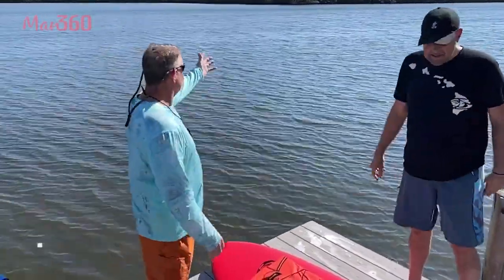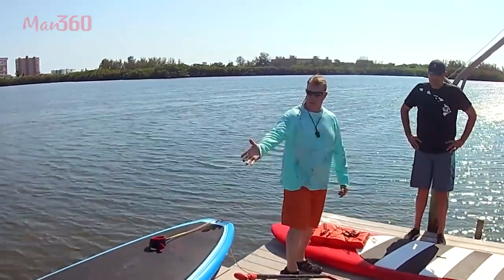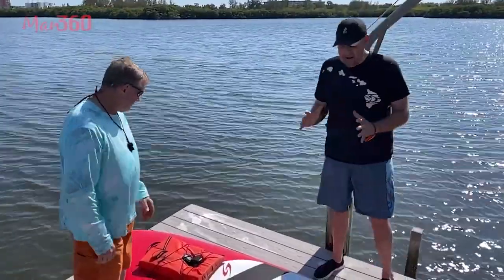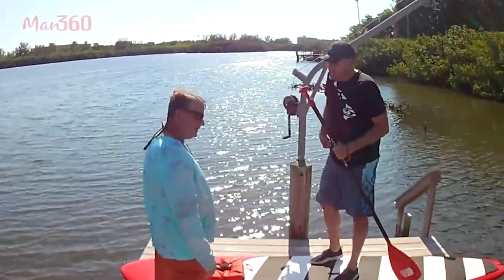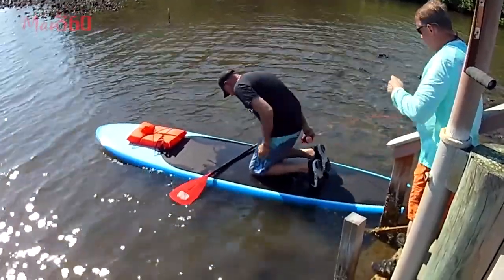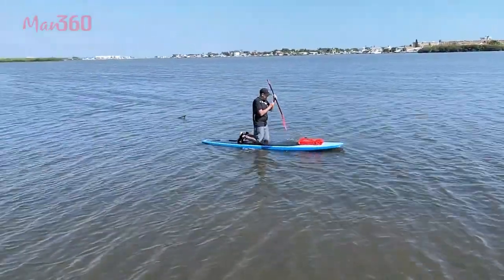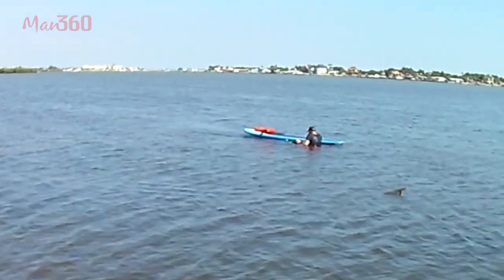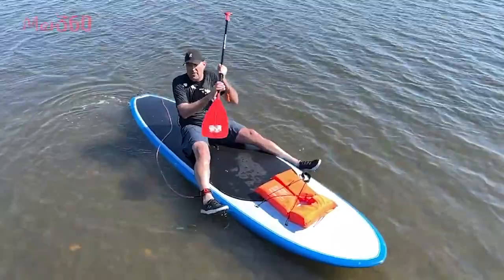BONUS! Praying on a Paddle Board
Watch the full segment of Brian learning to paddle board.

This program is produced by CTN.
CTN Christian Television Network produced program and recorded in Clearwater, Florida.